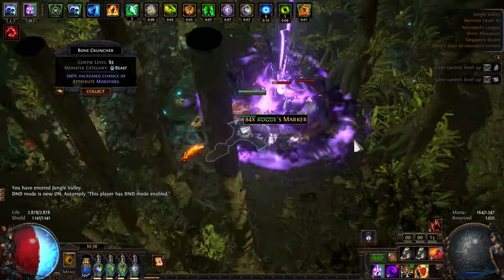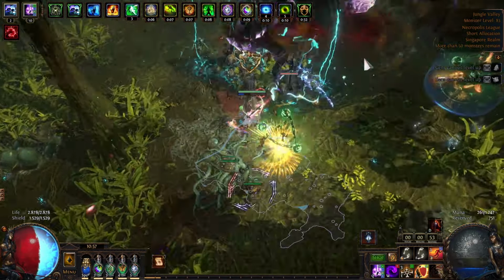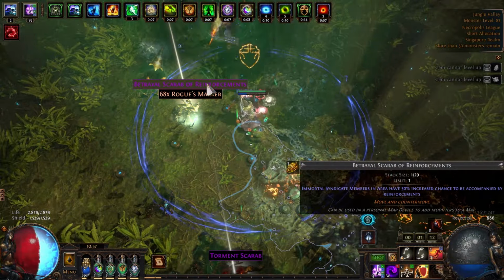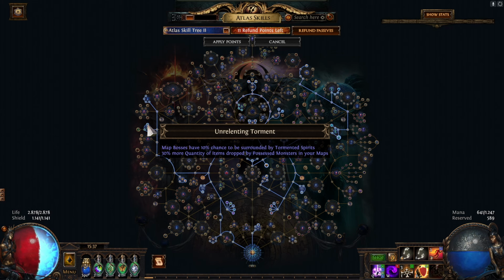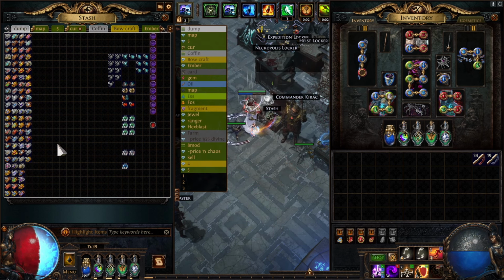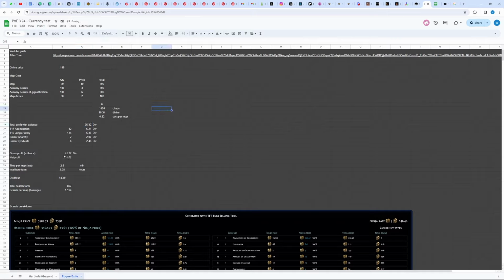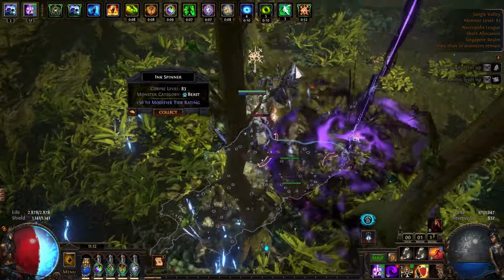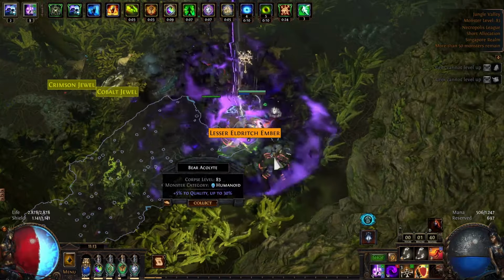Poe 3.24 Necropolis - 50 Map test low investment Roque Exile farming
This is a 50 map test for farming roque exile. This is a low investment farming and in my opinion the yeild is pretty good